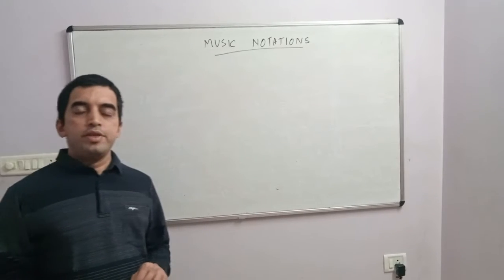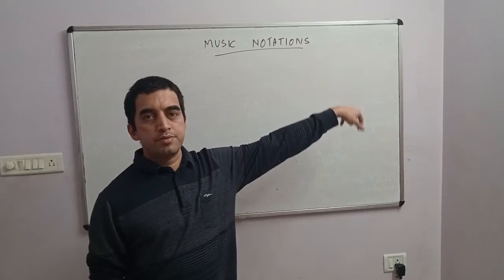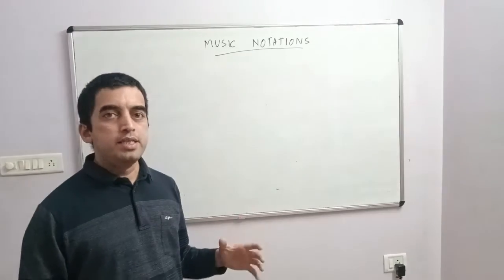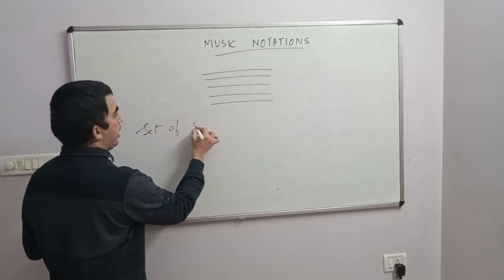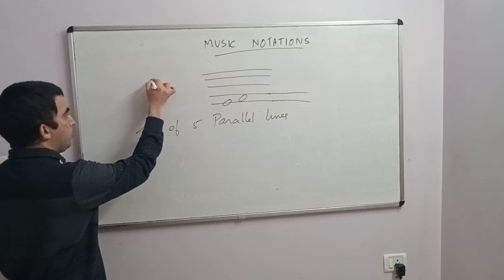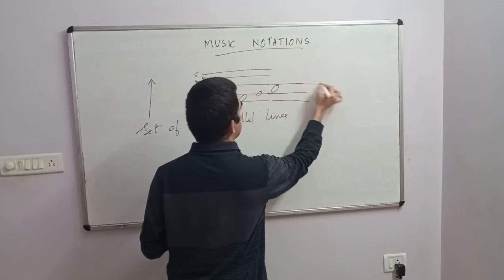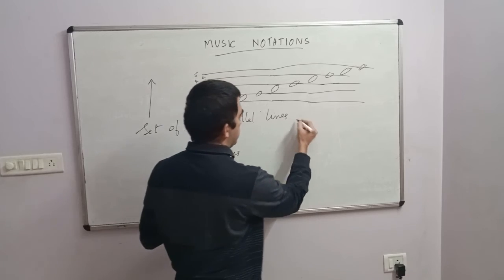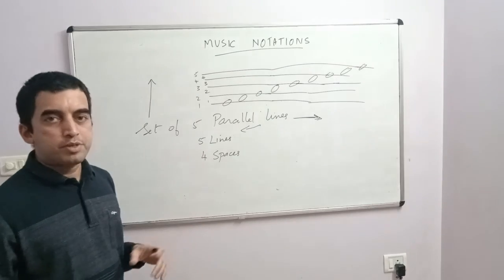Music theory for absolute beginners class 18 music notations